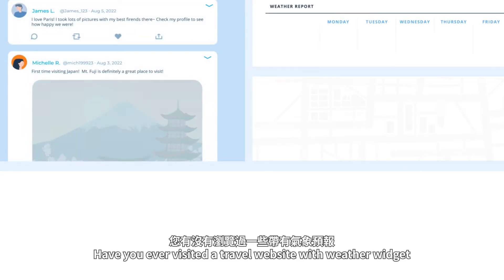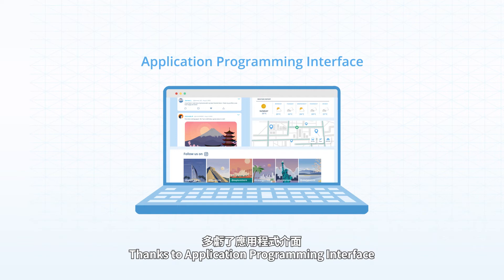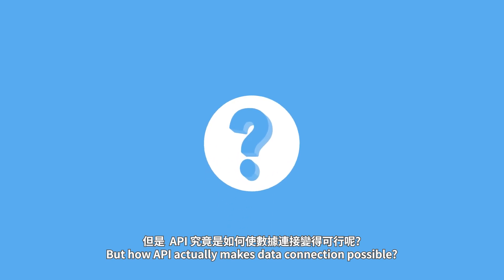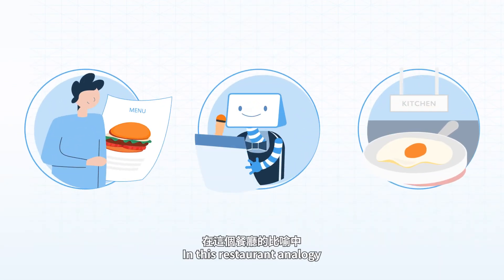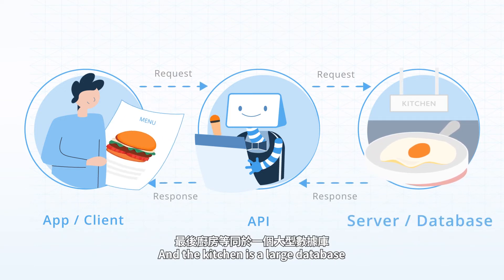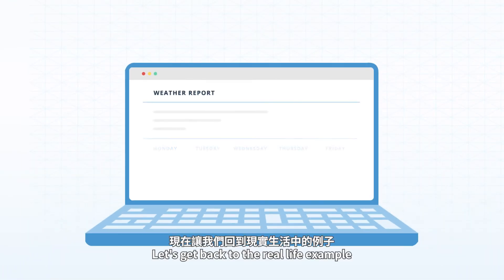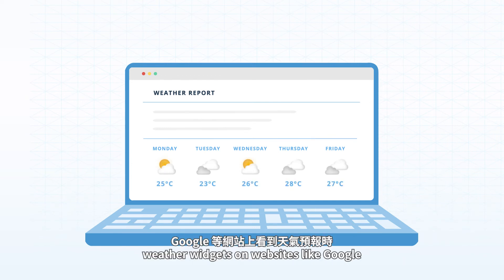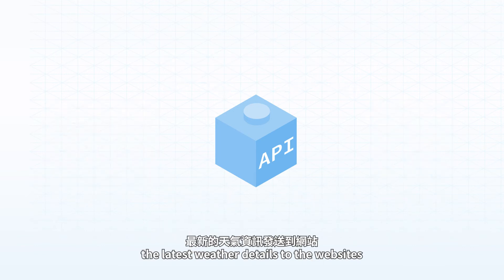API是什麼？ 它有什麼作用？（中文字幕）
我們經常瀏覽各種網頁時，例如查看天氣或者網上購物，都能夠輕鬆地在彈指之間得到想要的資訊。 但到底這些網頁是如何做到? 那就要了解當中API 的作用。從以上的影片來看看API是如何運作吧!
作為開發人員，我們經常被要求做不可能的事情。交付更多、更快。但是在 API 的幫助下，我們可以彌合企業所要求的與實際可能的之間的差距。 借助 API，我們可以減少重複但複雜的流程，並顯著加快我們的應用程序開發流程。通過 API 重用現有代碼，我們可以專注於滿足每個業務的獨特需求，而不是為每個項目重寫代碼。API 幫助我們縮小 IT 交付差距並滿足企業不斷增長的需求。因此，下次您構建應用程序、網站或程序時，請記住感謝 API 為幫助我們加快開發過程所做的一切！